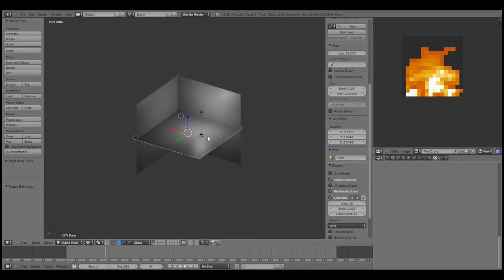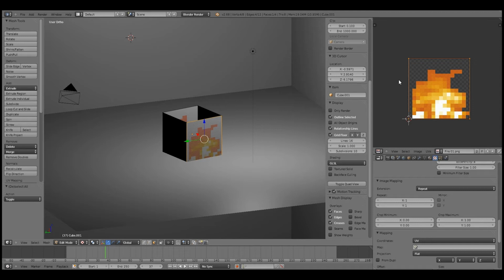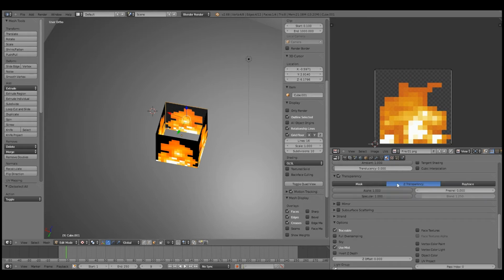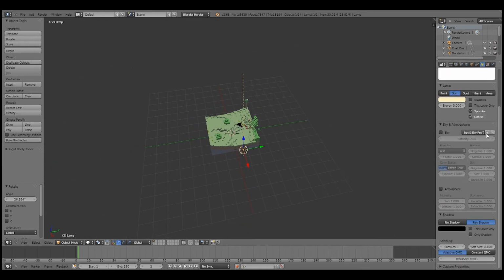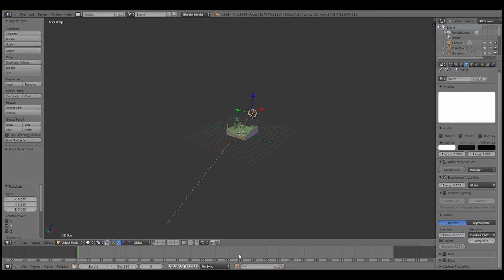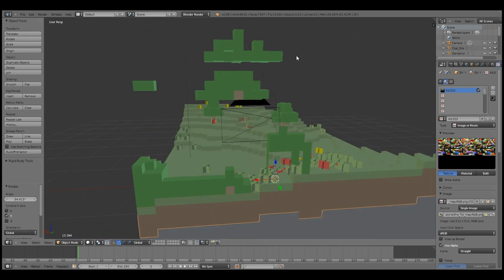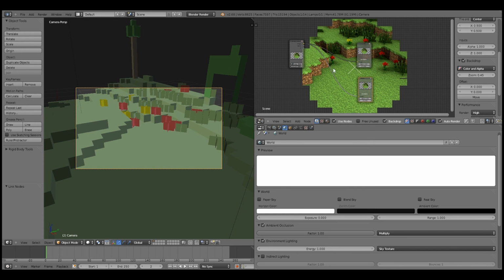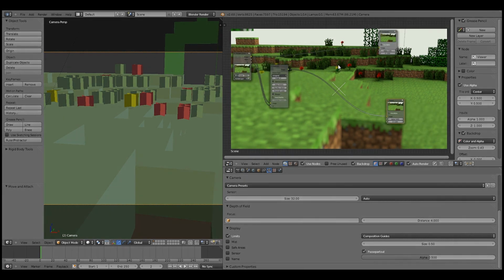Fire Tutorial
Just the fire tutorial some of you wanted to know. There is also some other tutorials in this video, for defocusing and making your render scene look good in blender. Chickenkeeper24 helped me out a lot so check him out if you haven't already!